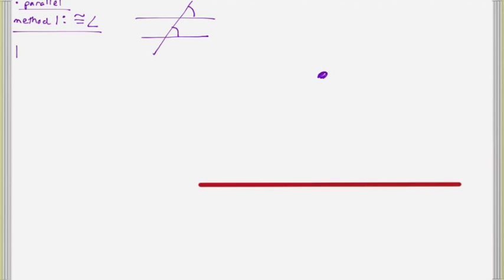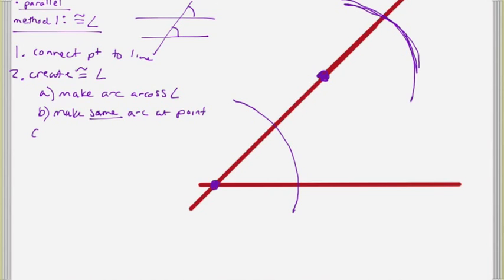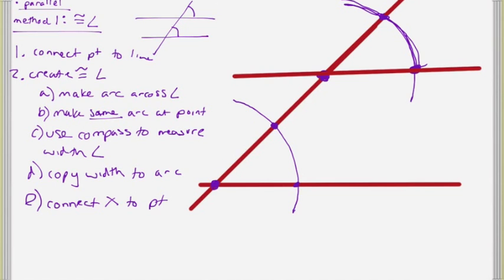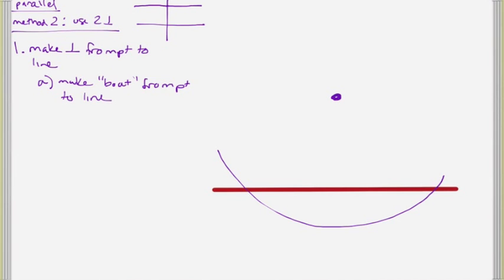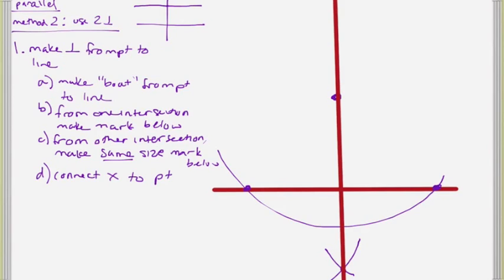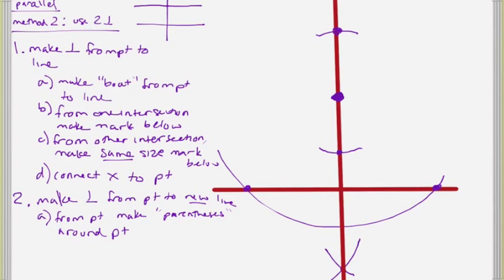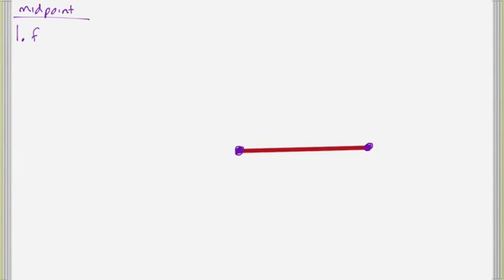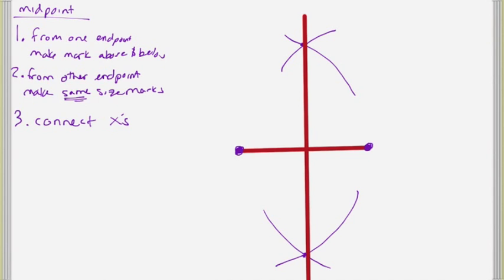geom const 3